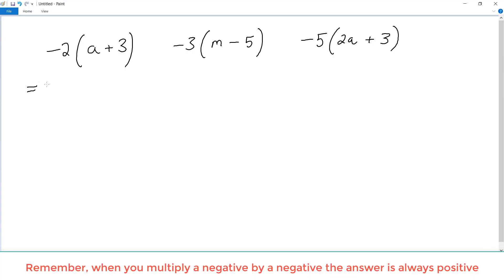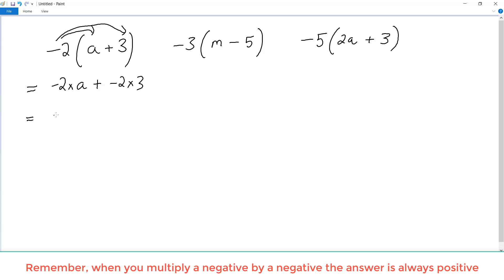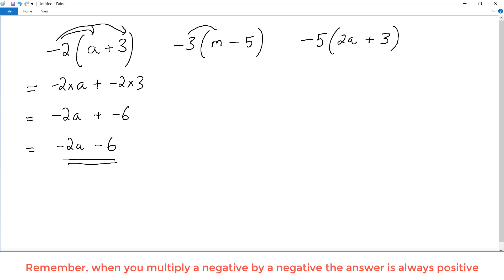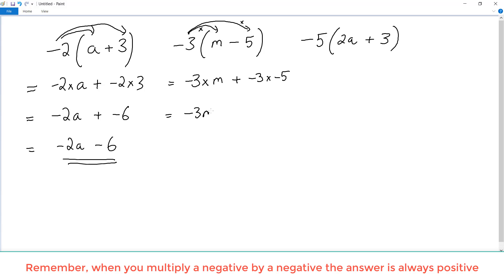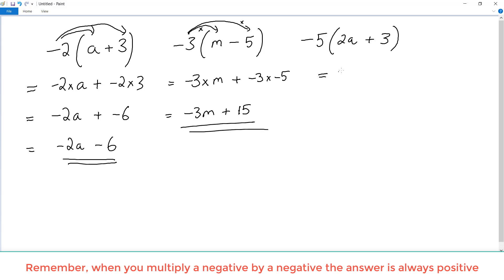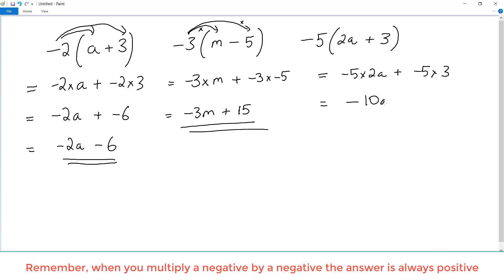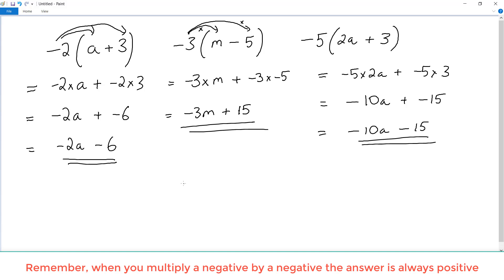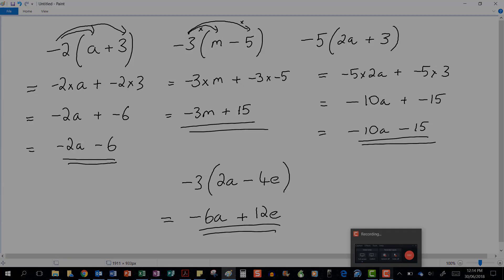Expanding Single Brackets (with negatives)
What do you do if there are negatives involved - when you have to expand the brackets.